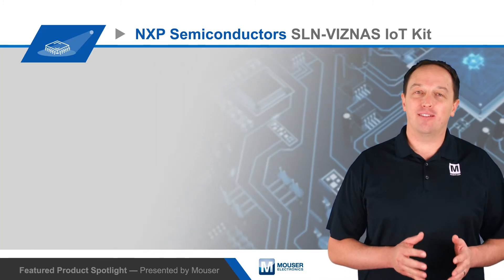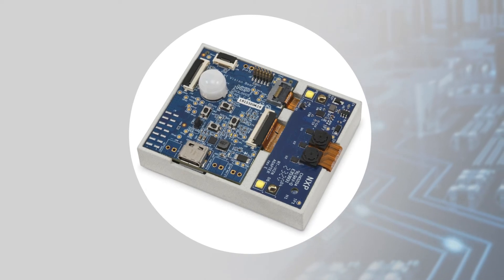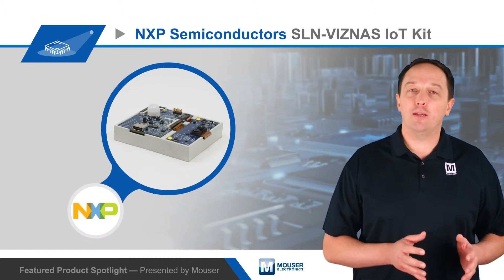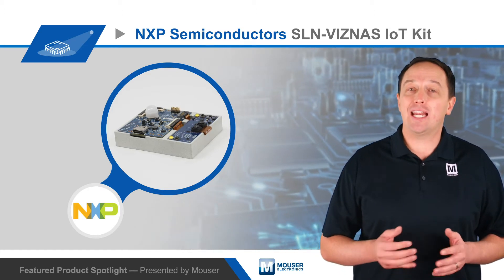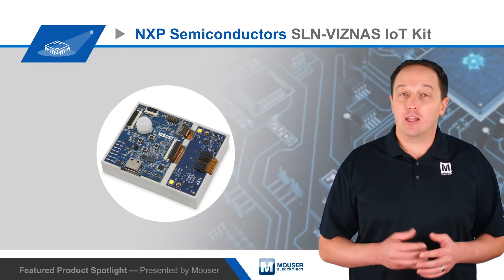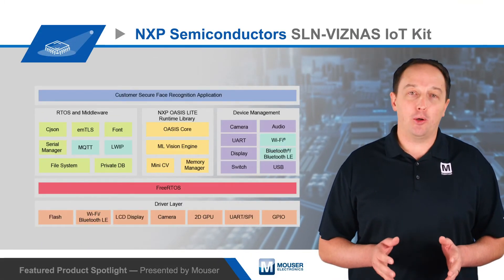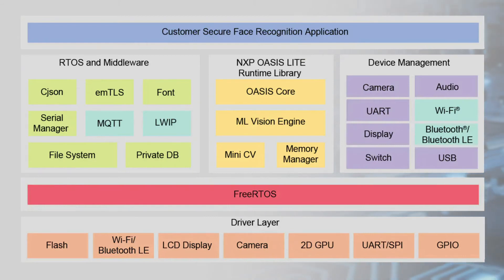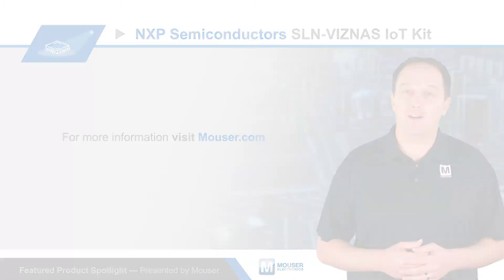NXP Semiconductors SLN-VIZNAS-IOT Solution for Face Recognition — Featured Product Spotlight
NXP Semiconductors SLN-VIZNAS-IOT Solution for Face Recognition is an EdgeReady development kit for secure face recognition based on the i.MX RT106F Crossover Processor.